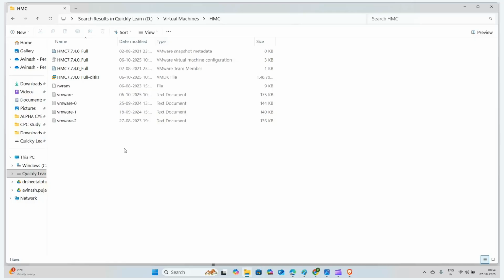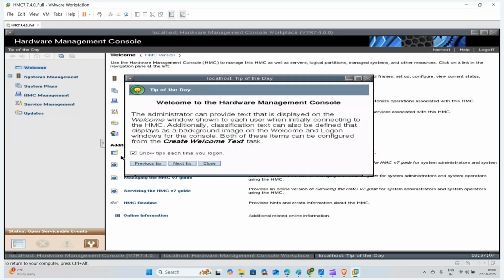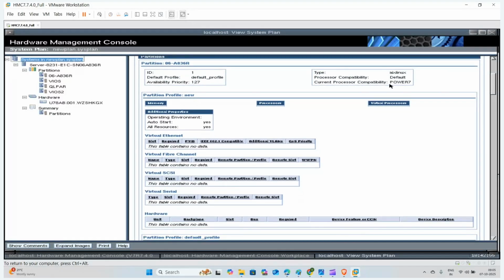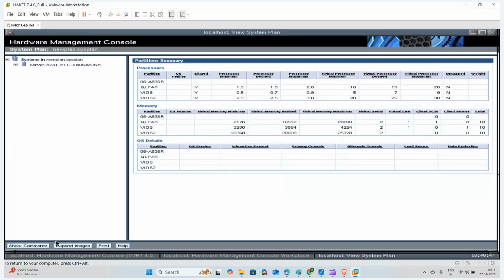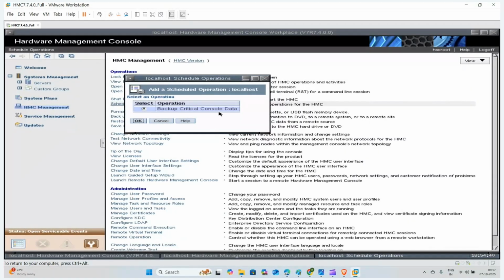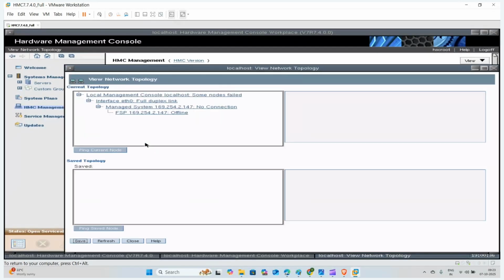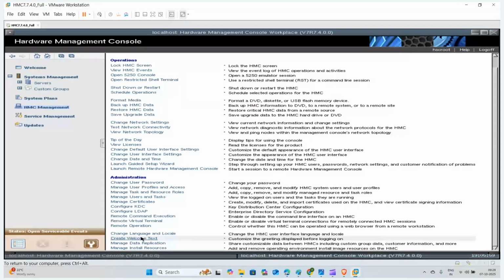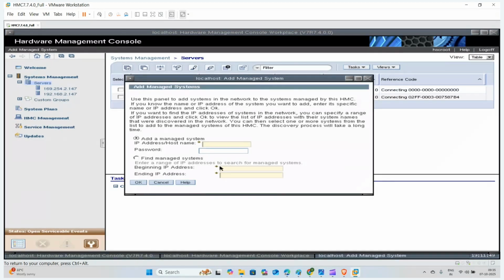HMC Overview | IBM AIX Virtualization training for beginners| Session 3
Below accessories we used to record this video:

Gaming Chair
Asian Sports shoes
Campus Maxico shoes
HP Laptop
Go Dox
BOAT Headset
Gorilla Pod
Ring Selfie light
Mobile stand
Mobile Phone

1. Cyber Security
2. Cloud computing (AWS, Azure, GCP)
3. Infrastructure support ( IBM AIX, SAN, Backup, Networking, Virtualization)
4. UI/UX development
5. Android Development
6. IOS development
7. Software Testing
8. DevOps
9. DevSecOps
10. Middleware
11. Database
12. Artificial Intelligence
13. Machine Learning
14. Data Science
15. PowerBI
12. Automation
13. MS Office
14. Scripting
15. Digital Marketing
16. ServiceNow Developer
17. Tableau
18. SAP
19. ITIL
20. PMP
21. Docker
22. Kubernetes
23. Office 365
24. Mobile Device Management
25. SAS admin and developer